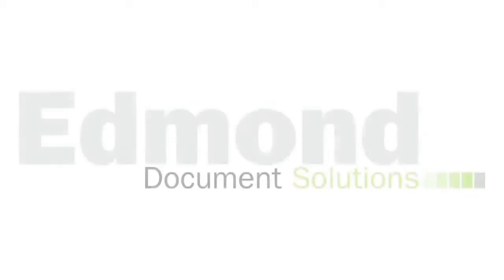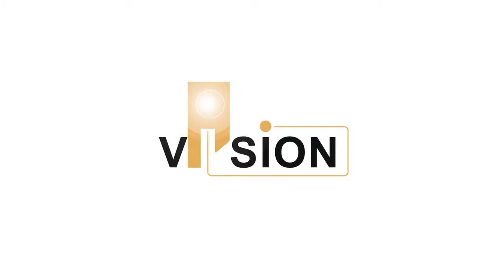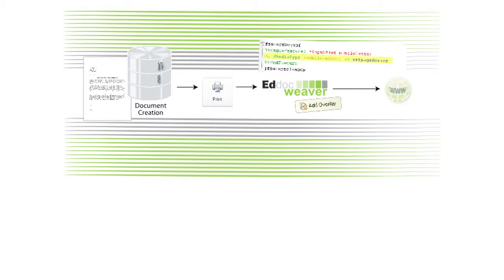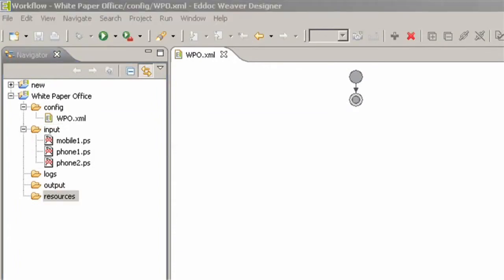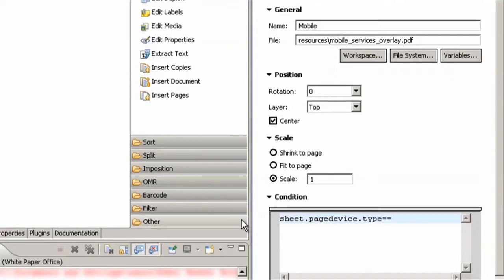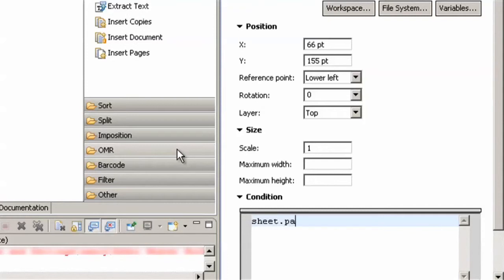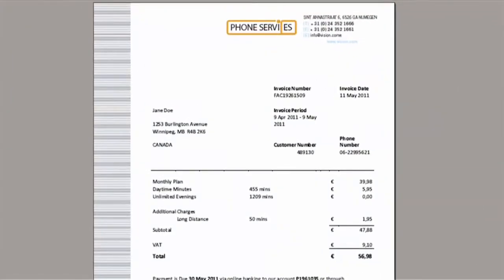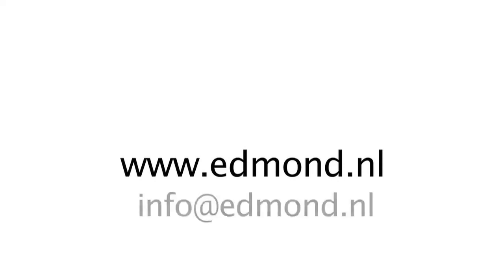Edmond Document Solutions: Eddoc Weaver's White Paper Office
Abandon Expensive Preprinted Stationary and print on plain white paper with digital stationary using Eddoc Weaver. Edmond Document Solutions have created a solution -- called White Paper Office -- for dealing with the cost and hassle of preprinted stationary. Corporate logos, letter heads and other fixed
content are added digitally to documents before printing using Eddoc Weaver. Checking paper trays for the correct paper type is no longer needed -- only plain paper is used.